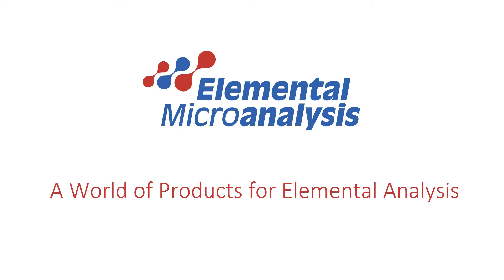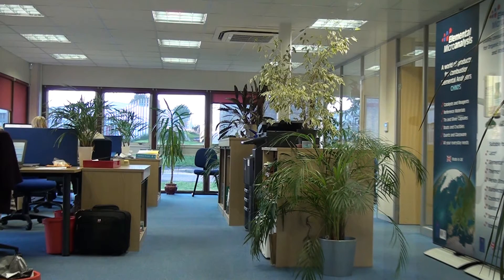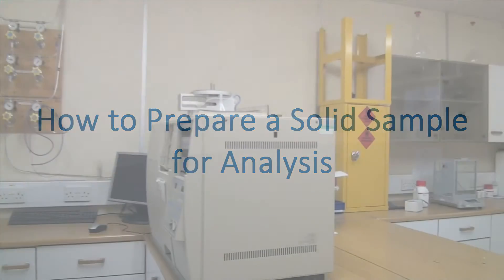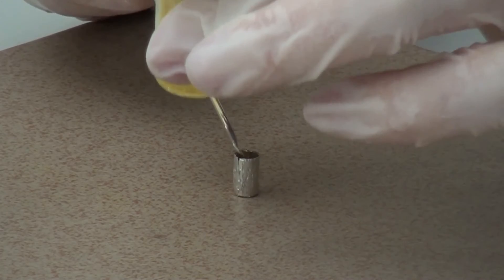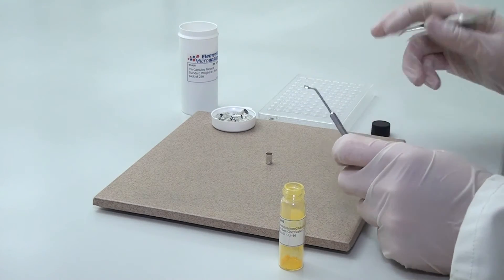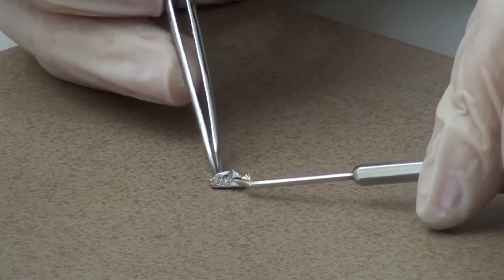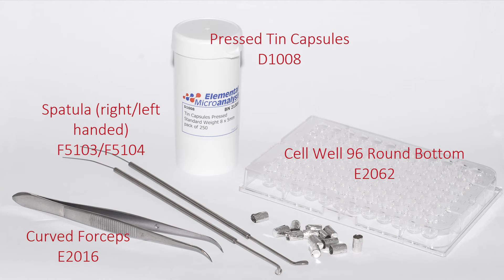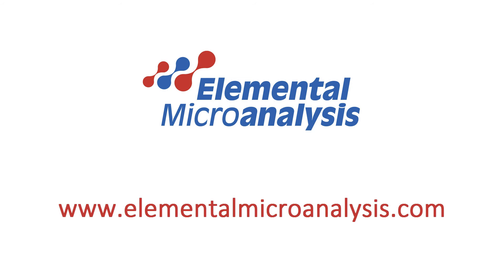How to prepare a solid sample (Solid Sample Preparation)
How to prepare solid samples for Elemental Analysis.
Here the technician is preparing a solid sample for analysis.  Use a surface that can be cleaned easily such as a tile or piece of glass or similar.  A few milligrams of sample is transferred into the tin capsule using a microspatula  -  the ones with the curved spoon are particularly convenient and these come in both left and right-handed versions.
The aim in folding the capsule is to form a little package that won’t leak sample and has no little fins of metal sticking out that might catch in the autosampler.
Once prepared the samples can be placed in the numbered cell-well tray until needed.
For more information or to purchase any of these products please